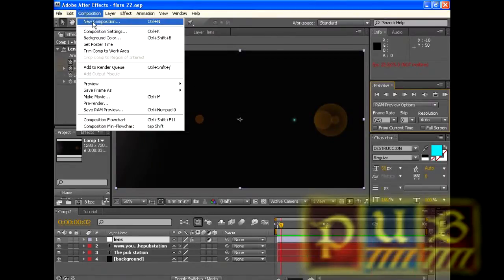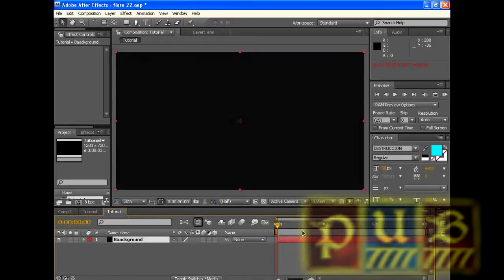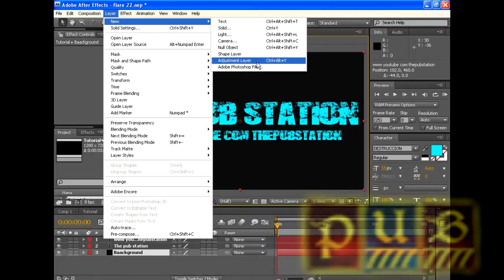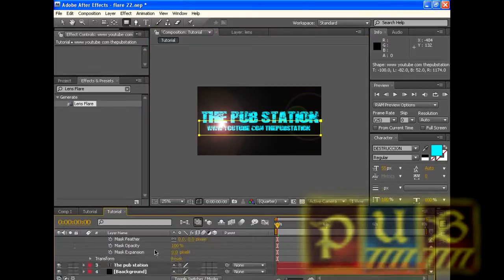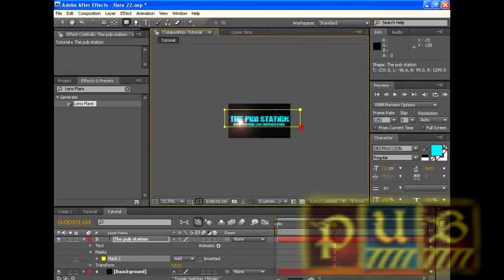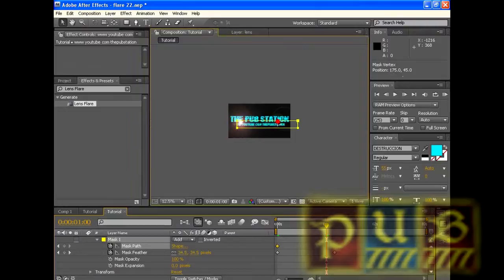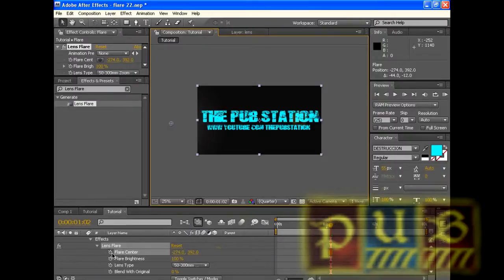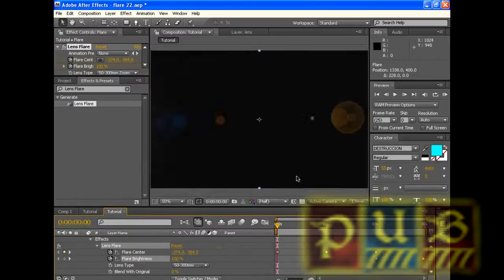After Effects Simple Tutorial 3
Your PUB Station